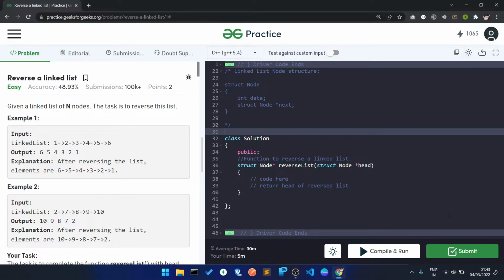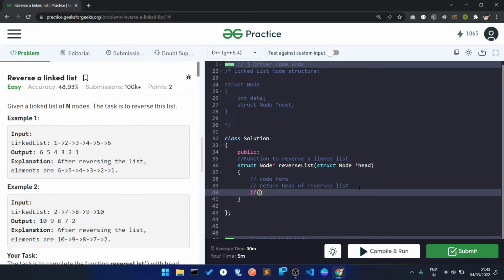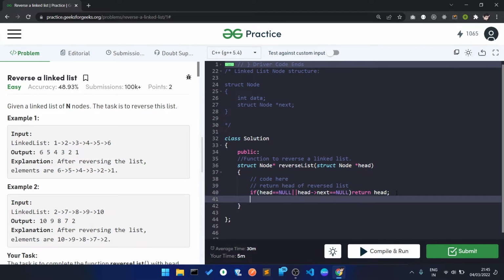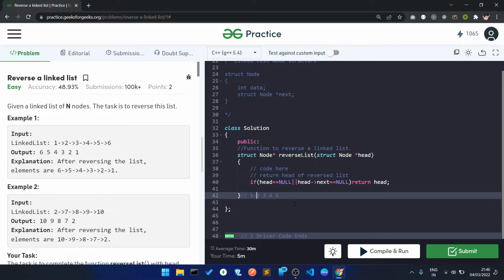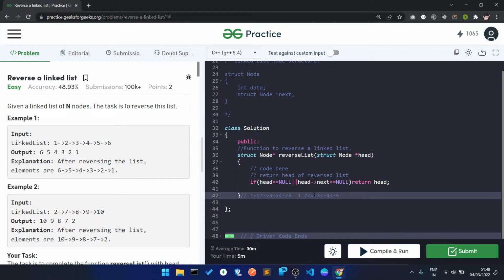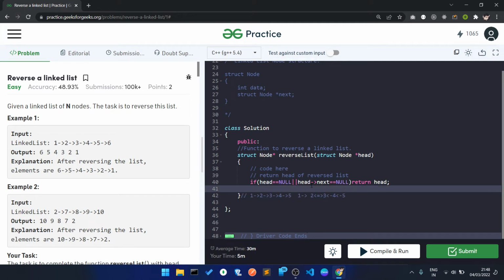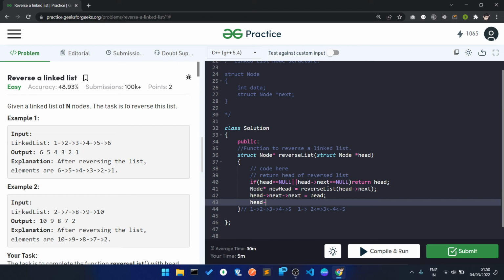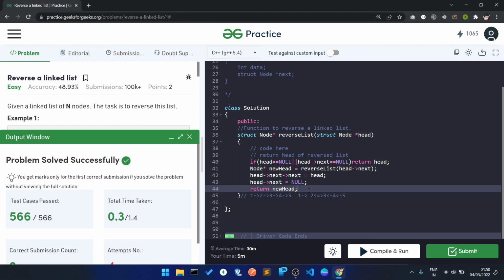Reverse LinkedList ( Recursive )